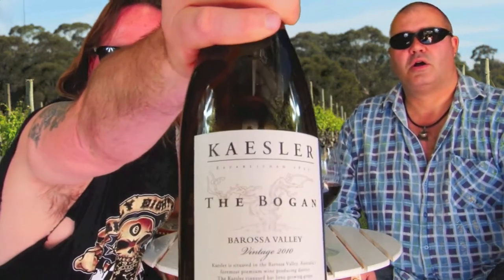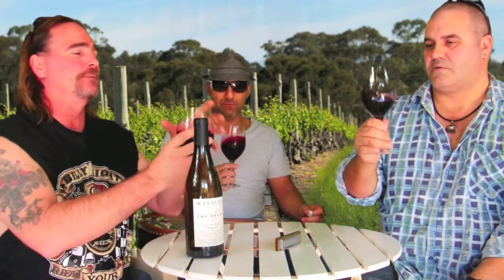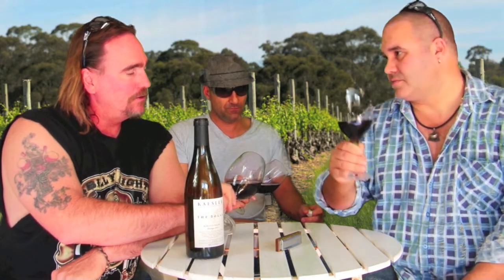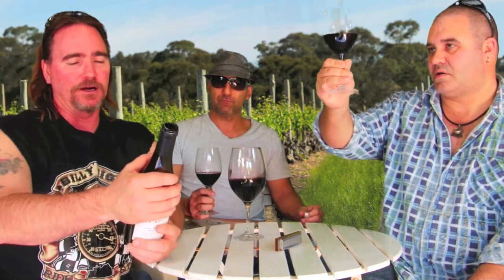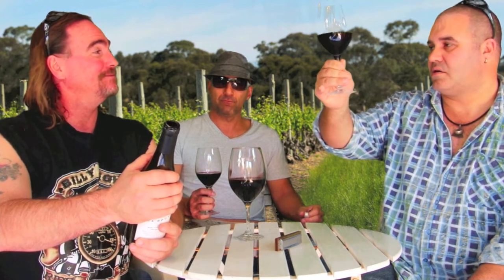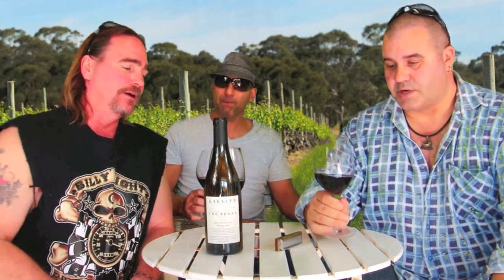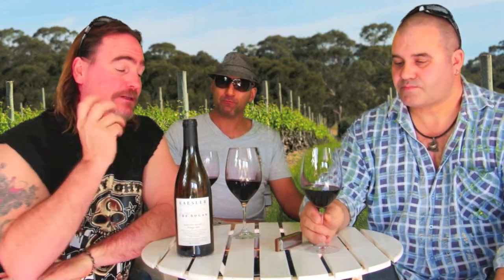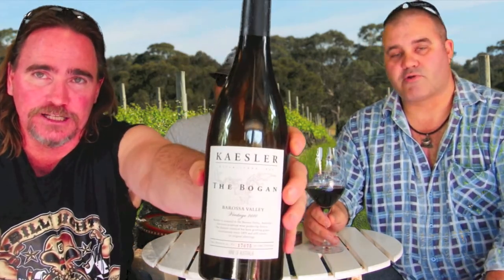BOGAN'S GUIDE TO WINE - KAESLER - THE BOGAN 2010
This episode the boys smash another Bogan!